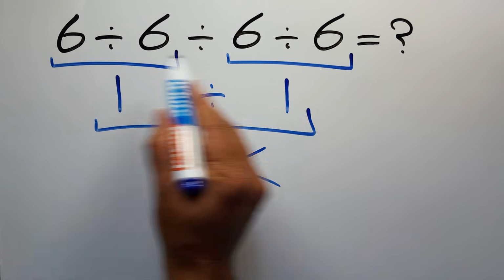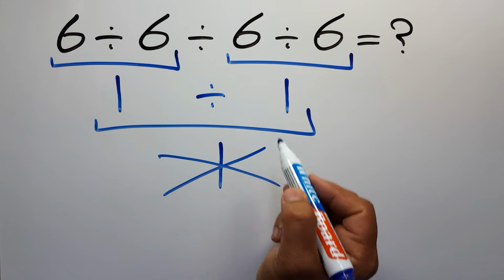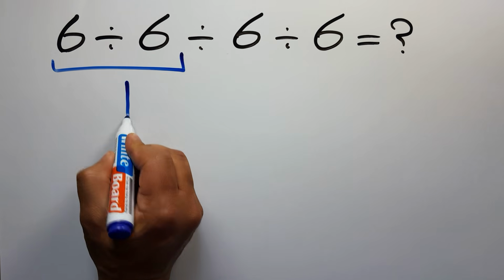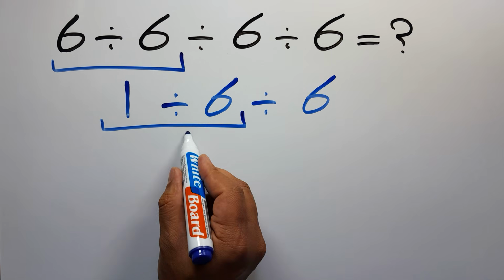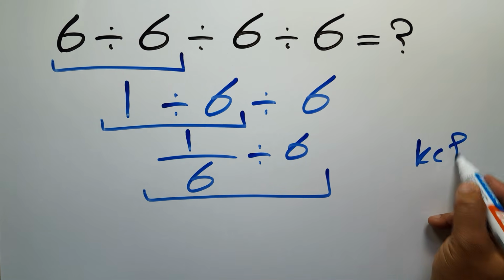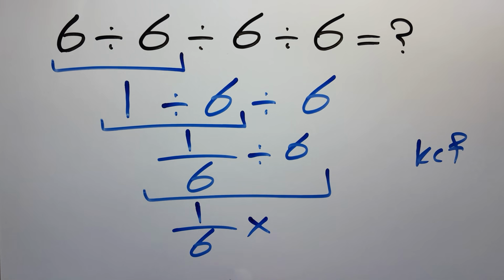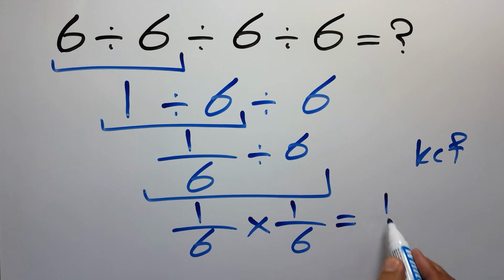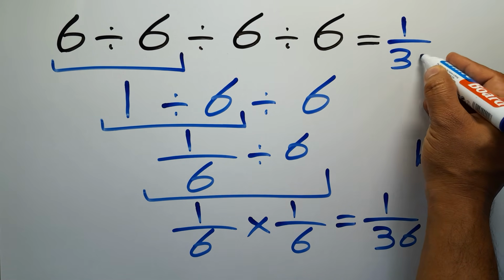Can You Solve This Simple Math Problem?